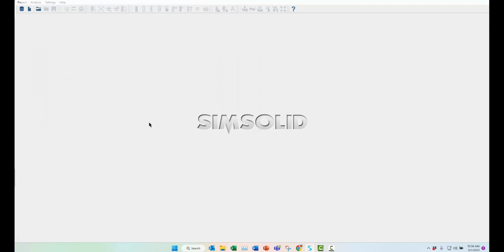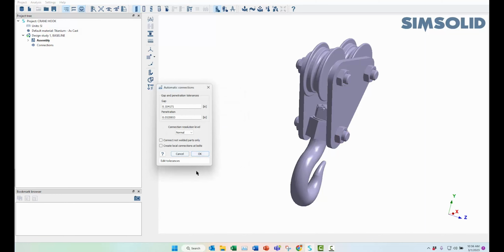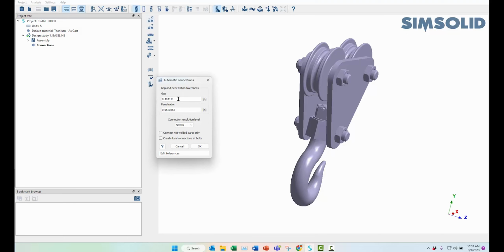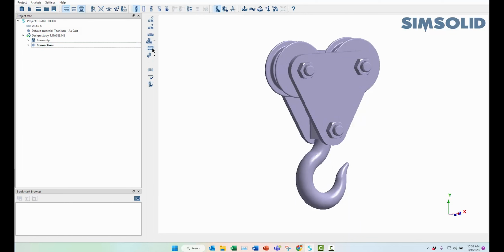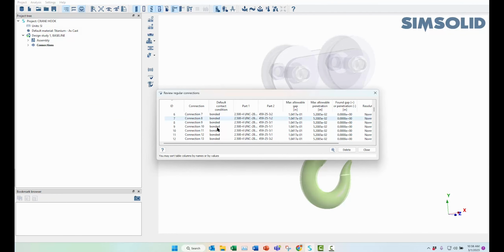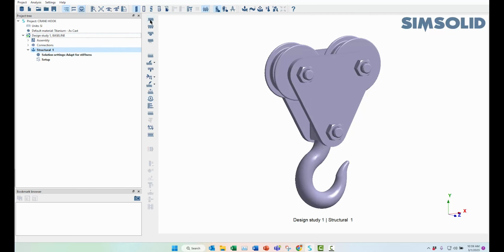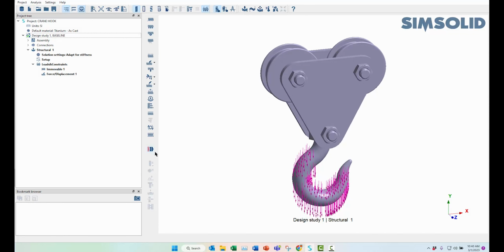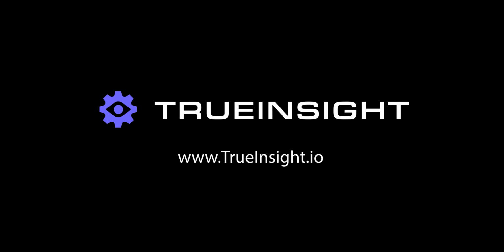Altair SimSolid Working with Contacts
Altair SimSolid is rich with connections and contacts often needed when working with large assemblies like bonding, sliding connections, separating connections, and more sophisticated connections like welds and adhesive connections.